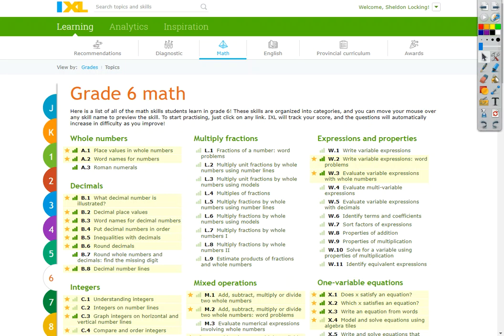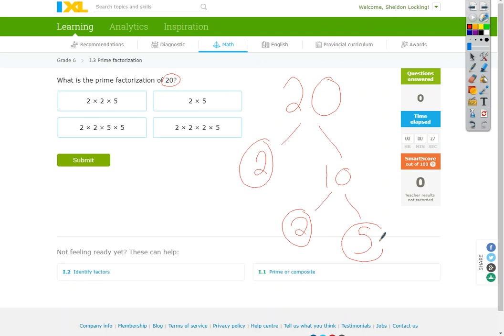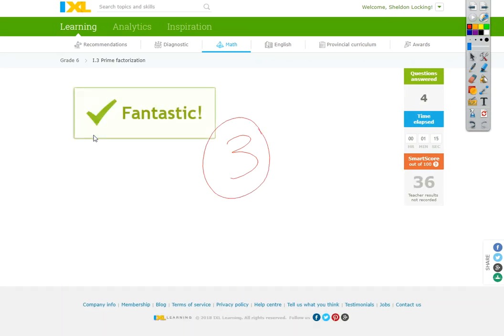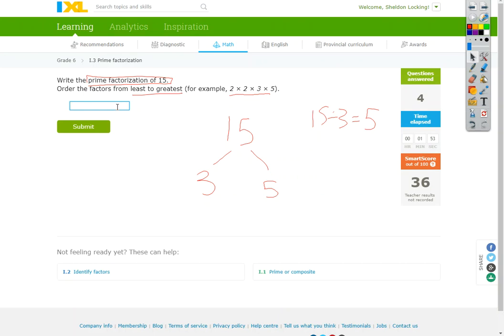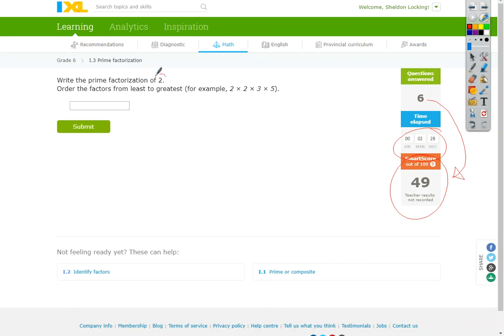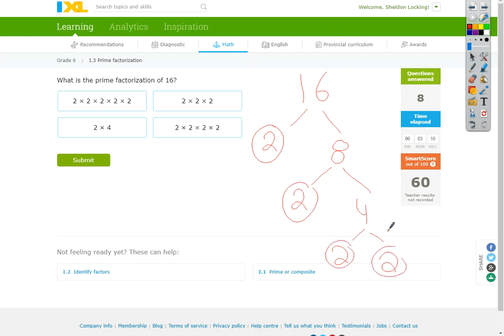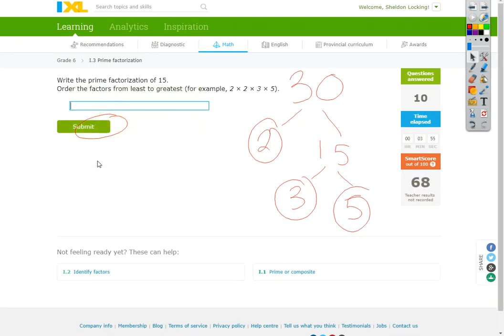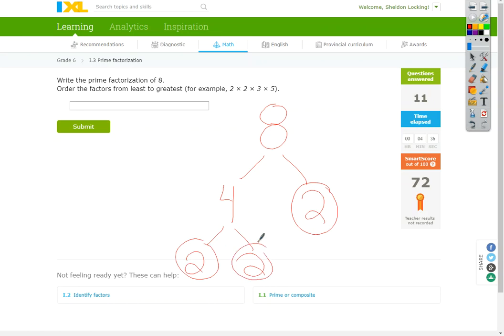IXL 6 I 3 Prime Factorization (1)